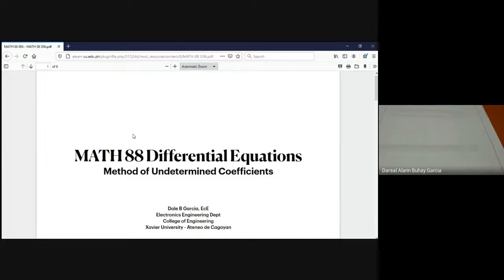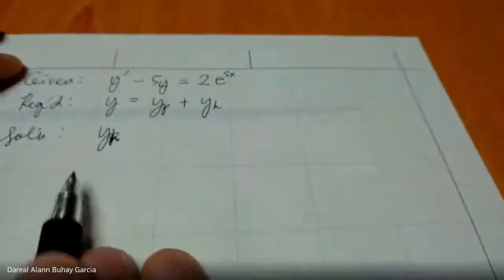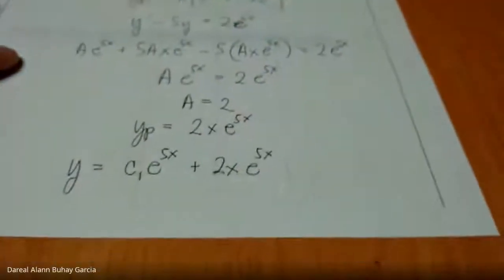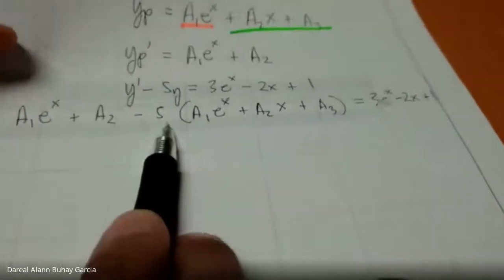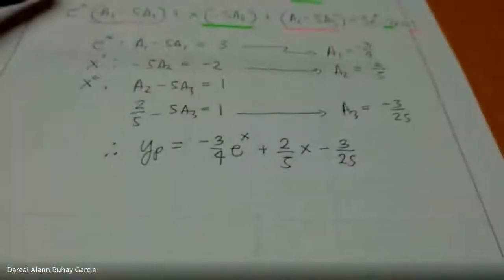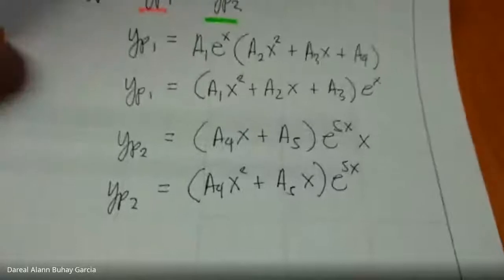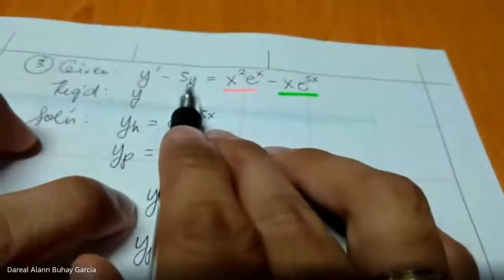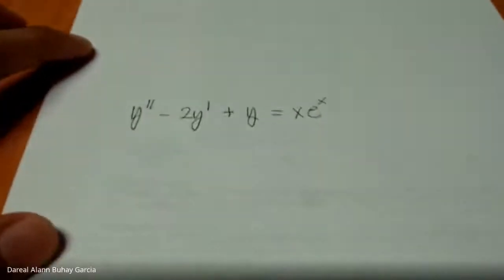MATH 88 EM1 MUC Generalization and Modification 1